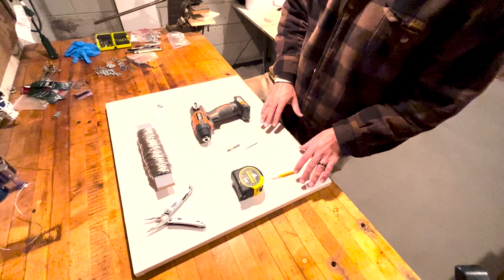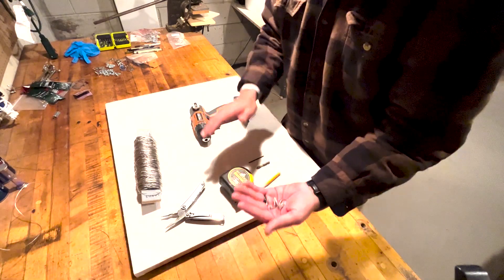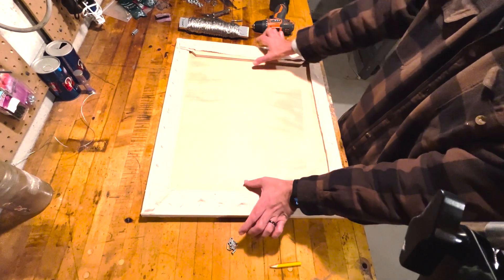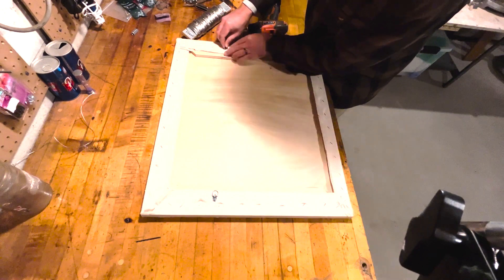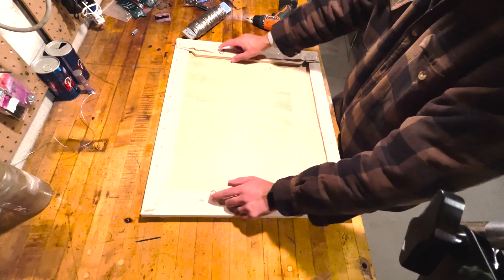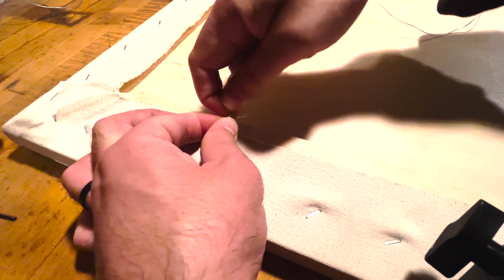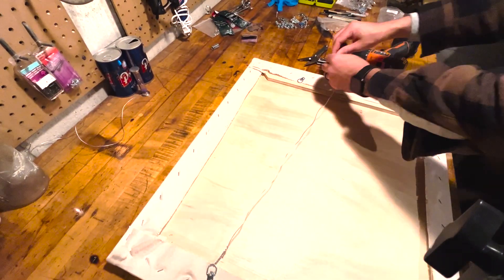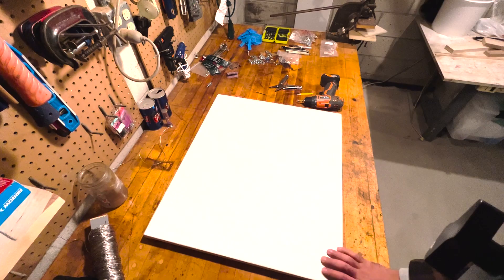How to Wire A Painting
In this video I will demonstrate and explain how to properly wire a painting so that you can hang it on a wall. This will work for paintings that are on stretched canvas and on cradled panels. I introduce the materials and tools you'll need to complete this step in preparing to exhibit your painting.

You may be able to source the wire and hanging hardware through amazon for reasonable prices. In the video I said I was using 20lb wire but it might have actually been 10lb fyi.

Best of luck when framing and wiring your paintings!